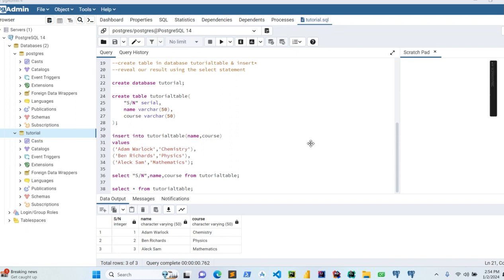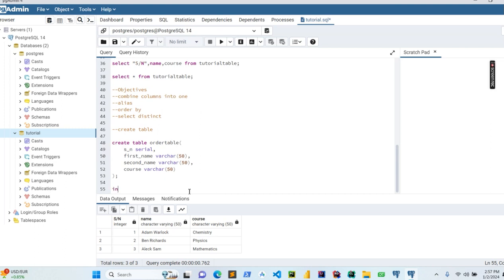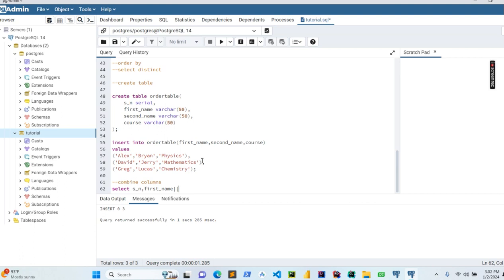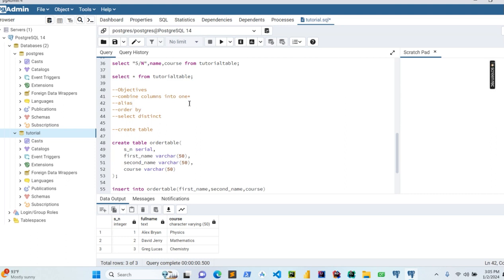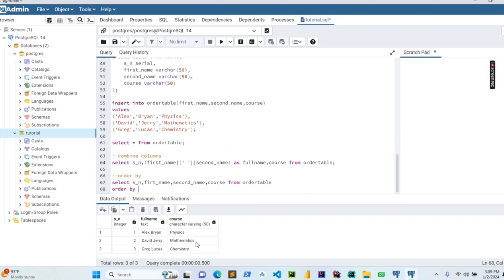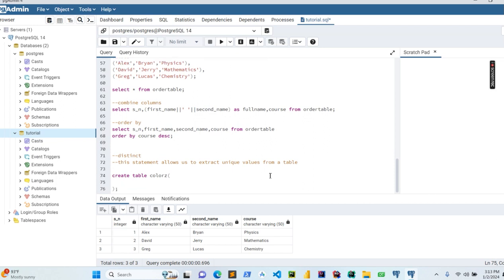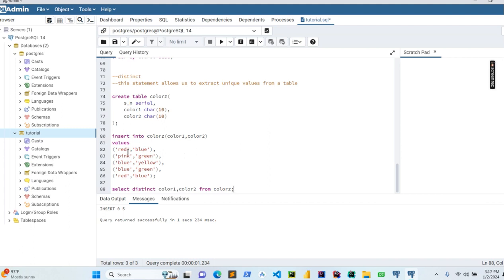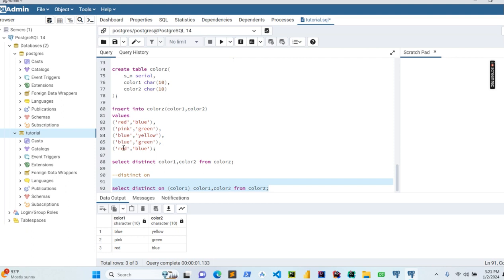4. combine columns,alias,order by,distinct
This tutorial tells us how we combine columns into one, create aliases for tables use the order by clause or statement to arrange data in a table in either an ascending or descending order, use the distinct clause or statement to extract unique data or non repeating data.